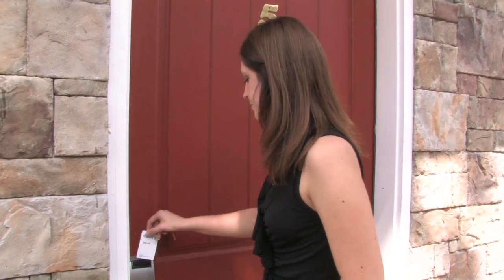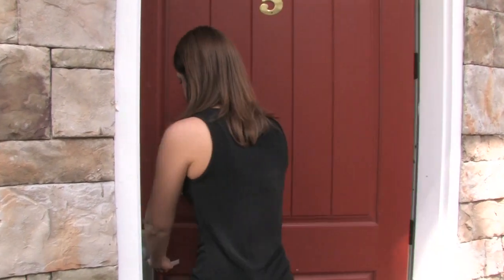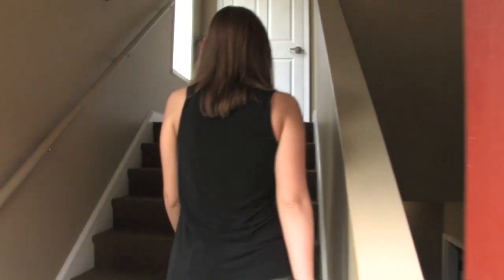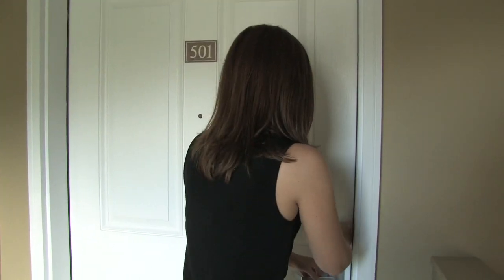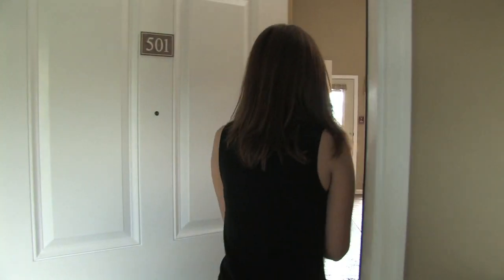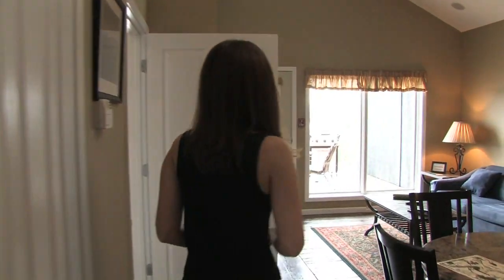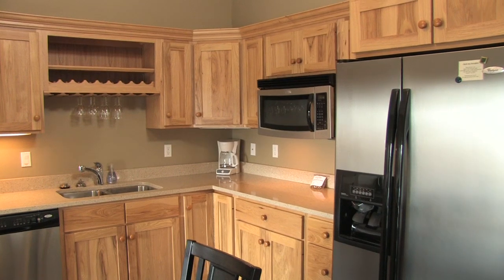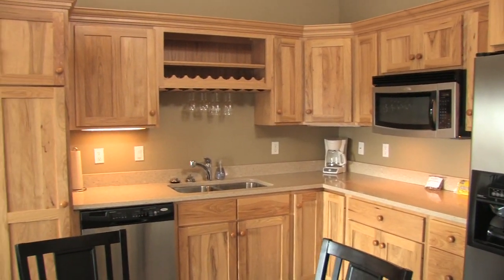Cottage Room 501 at Hermann Hill Inn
Edward Kemper Cottage #501 at Hermann Hill, Hermann Missouri Bed and Breakfast